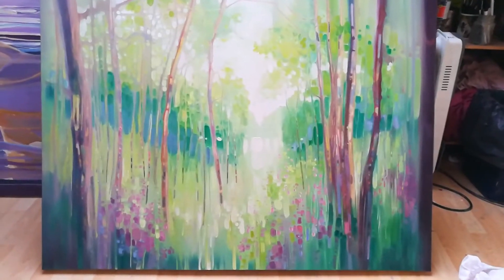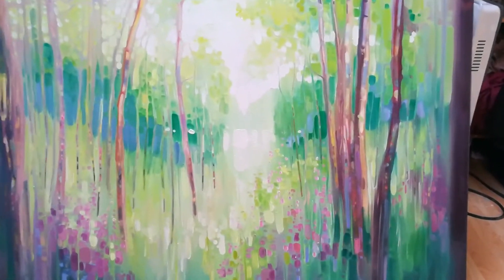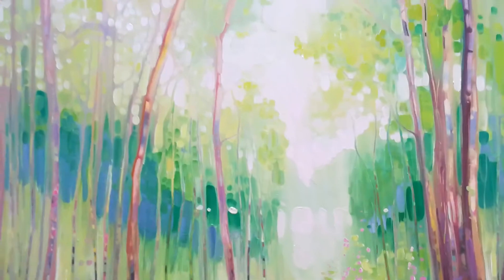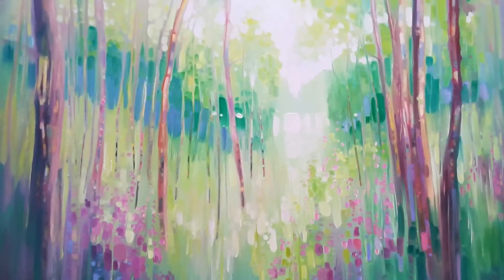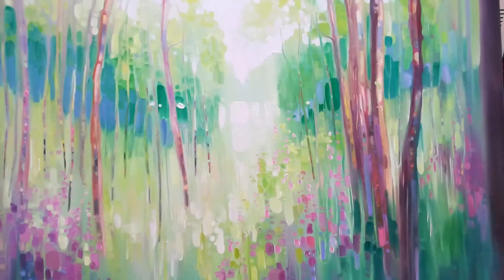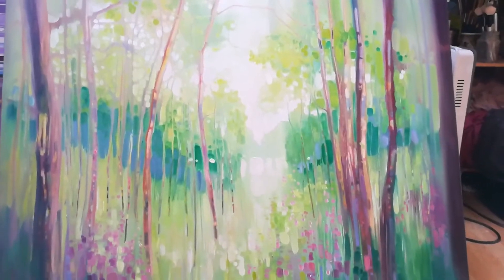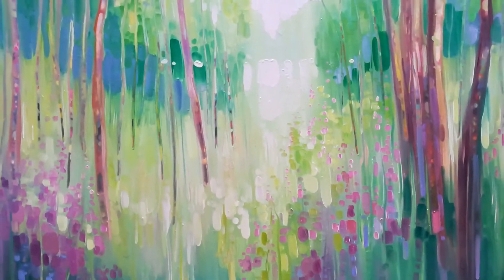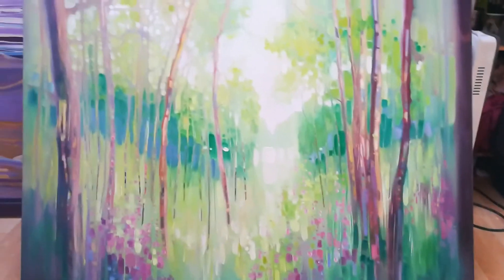video of the painting April Echoes by Gill Bustamante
Video snippet of the painting April Echoes by Gill Bustamante. A large green woodland contemporary landscape oil painting of a distant lake seen through the trees of a woodland path. The painting is mostly made up of shades of bright green ranging from yellow greens through to dark viridians, purples and blues. The saplings and trees are dressed in the bright vibrant greens of springtime in England. This painting was inspired by a walk I took around Ardingly reservoir in Sussex. Woodland paths are a very constant source of inspiration for me as you never know where they will lead and what is across the next field, through the next wood and over the next style. It is exciting and you often come across deer, birds and other woodland creatures which adds to experience. This painting was made by blurring the edges of it to look out of focus whilst making the paint thicker and thicker towards the centre. The white of the glimpse of the lake is thickest of all which gives a 3D feeling of walking the path thought the trees and past the foxgloves and other woodland flowers. I dedicate this to everyone who is waiting for the grey winter to give way to spring again.